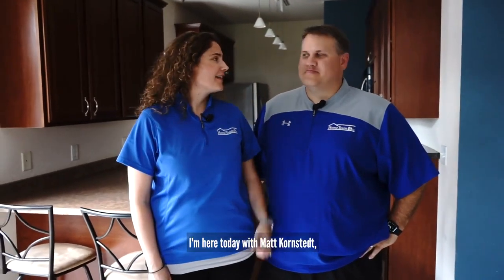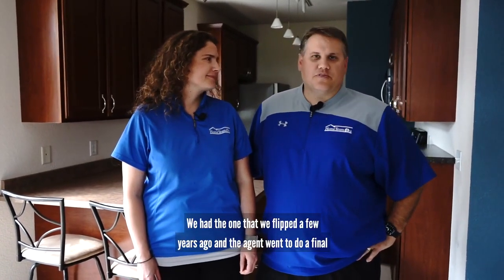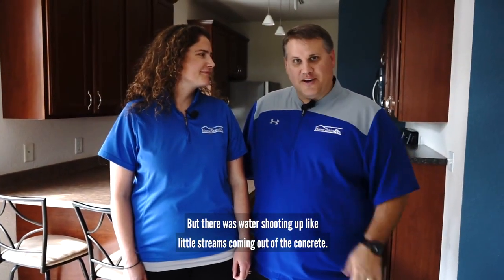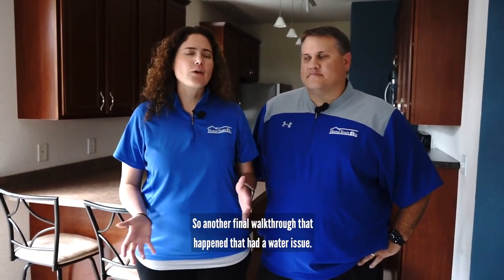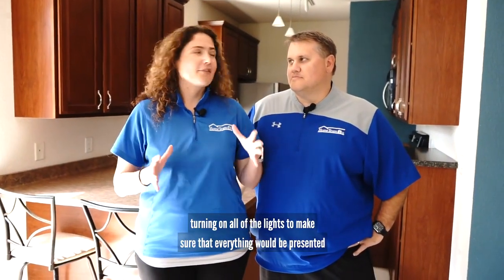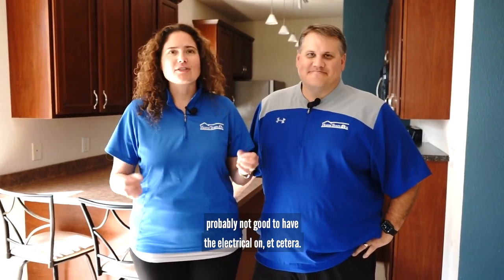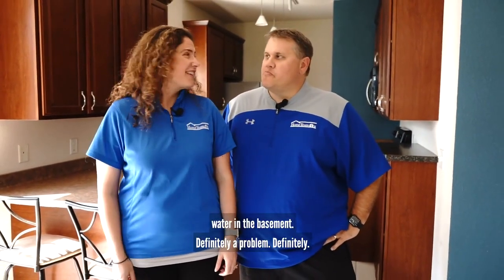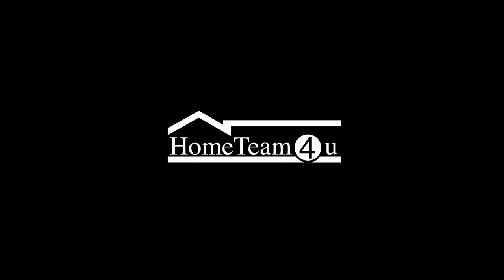Real Estate Story Time - Final Walk Through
Real estate can be full of surprises!  Today we chat about all the exciting things that can happen on a Final Walk Through.